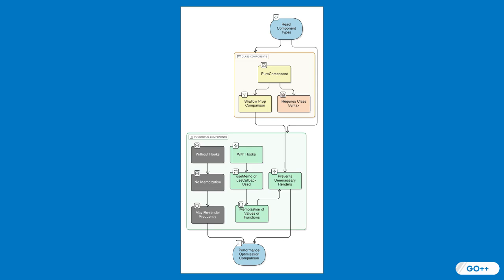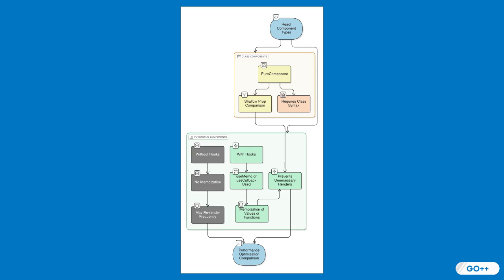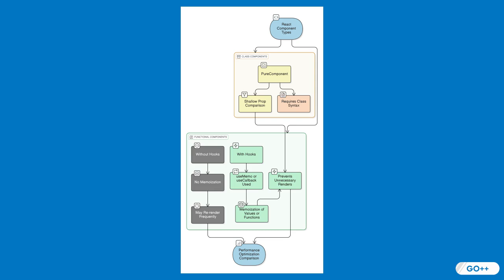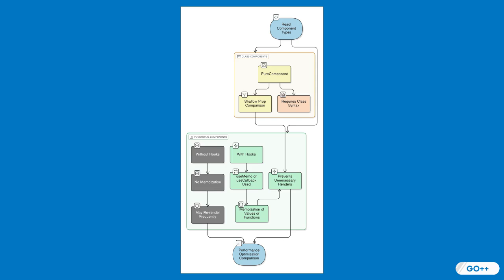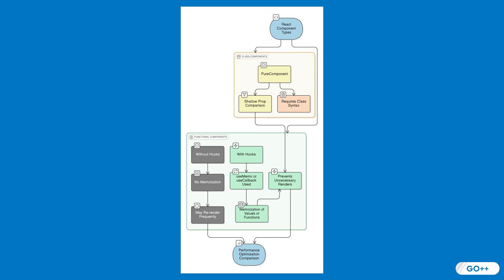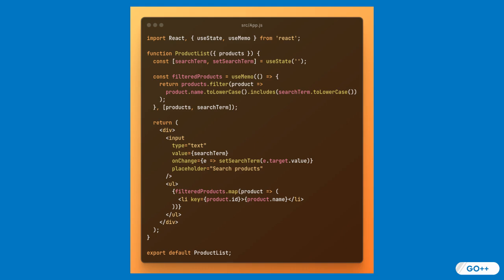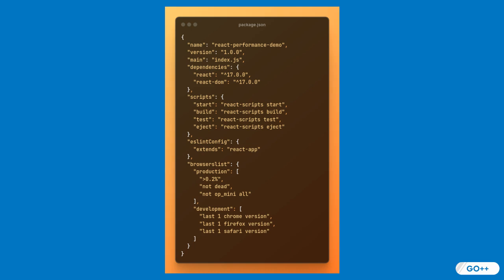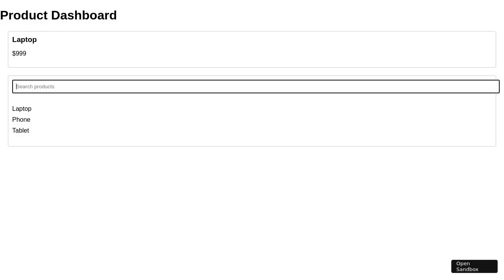Stop React Sluggishness: PureComponent vs Functional Components – Which Delivers Blazing Speed?!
Are your React apps feeling sluggish? In this deep-dive tutorial, we expose the performance battle between PureComponent and functional components with hooks like useMemo and useCallback. Learn which approach wins in real-world scenarios to cut unnecessary re-renders, optimize your UI, and create a lightning-fast user experience.

What you'll discover:

✅ When to use PureComponent vs functional components for speed

🔍 How to throttle re-renders using useMemo and useCallback

🛠️ Real-case examples: dashboards, lists, and e-commerce UIs

⚖️ Pros and cons of both component strategies

🧠 Boost maintainability without sacrificing performance

This isn’t just theory, we walk you through practical code and profiling insights. AI-assisted insights helped craft this content for clarity and impact.

By the end, you'll have a powerful toolkit to streamline your React performance and deliver slick, responsive apps. Ready to eliminate bottlenecks?